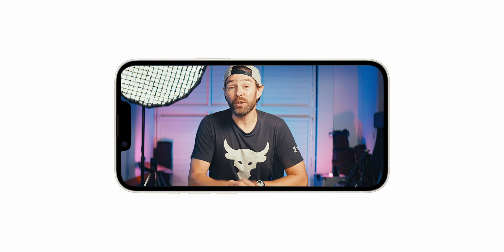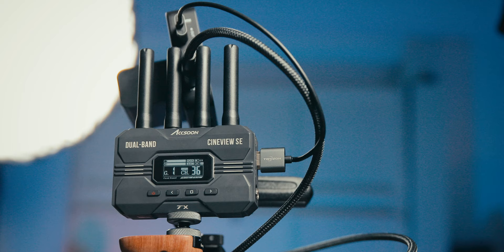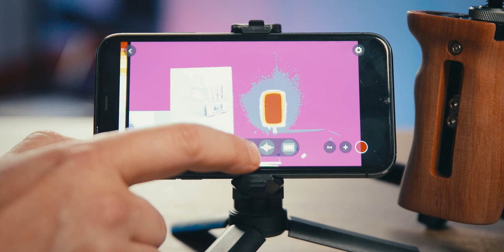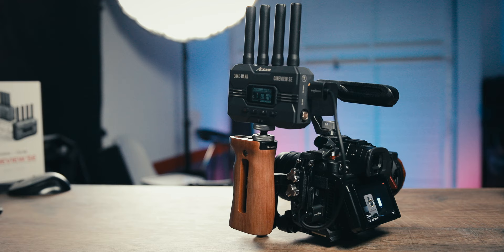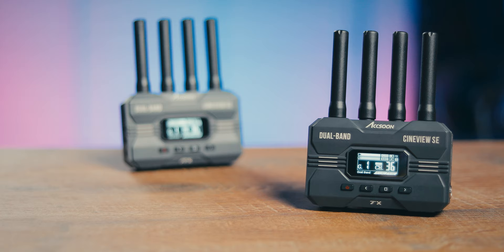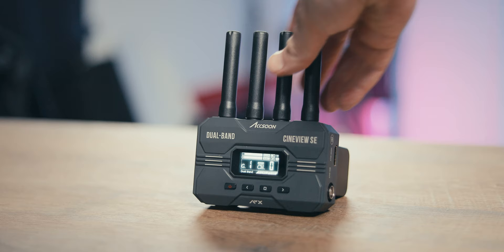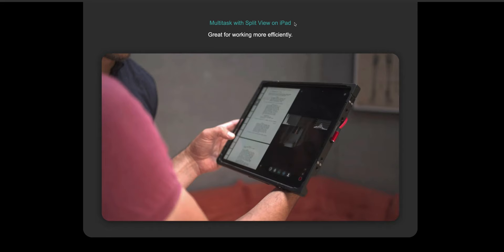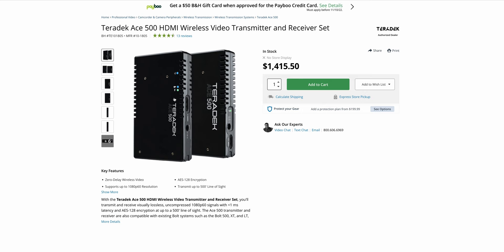Accsoon Cineview SE: PERFECT WIRELESS VIDEO Solution for beginners and professionals!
Accsoon Cineview SE
Accsoon Cineview SE Transmitter only
Accsoon Cineview HE

Having a wireless video transmitter and receiver used to be very expensive and the products were very big. The Accsoon Cineview SE is the smallest and fastest on the market and it's not to expensive neither!
Connect this system wirelessly to 4 devices simultaneously: to smartphones, monitors, MacBook Pro, iPads, etc.
The Cineview SE even transforms your smartphone to a full-blown production monitor! What more can we ask for? ;)